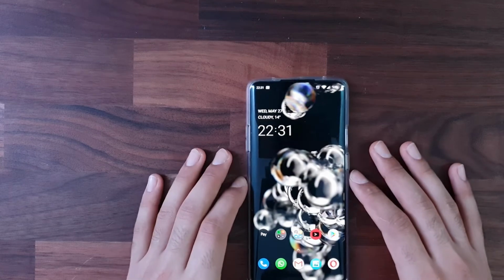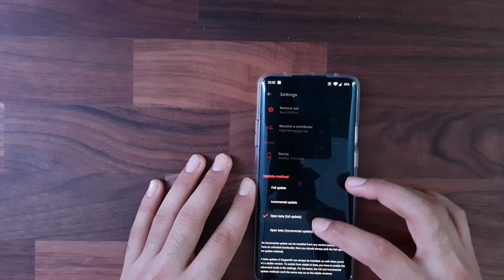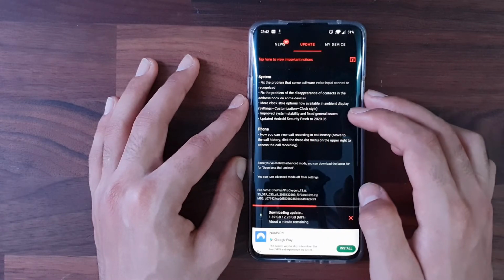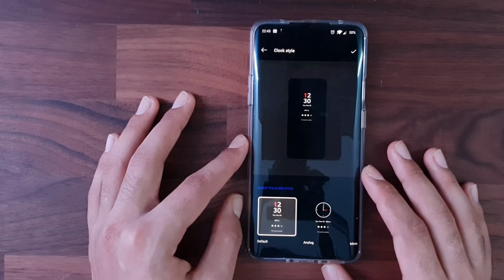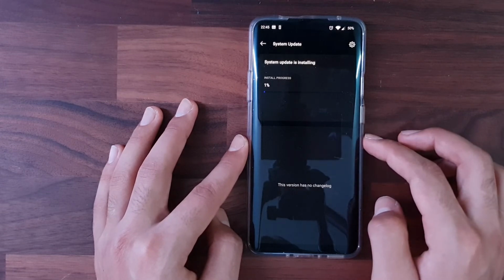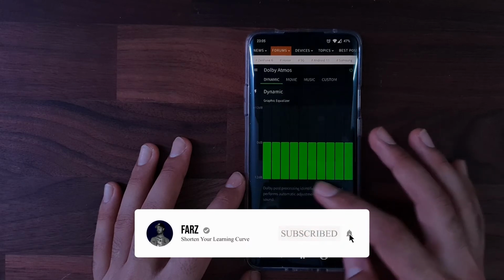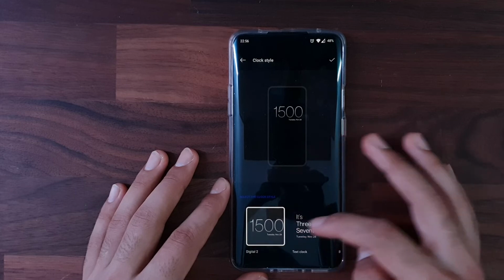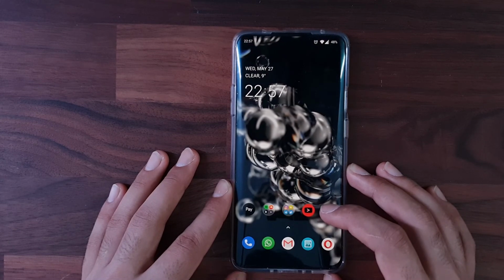How To Install Open Beta 14 - Oneplus 7 Series - Top Features | Farz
Open Beta 14 just got released by Oneplus for the 7 series. I am going to show you how to install that and what are the features that is most exciting.